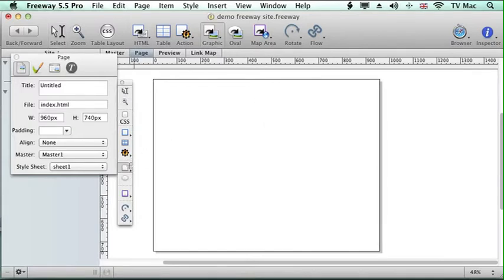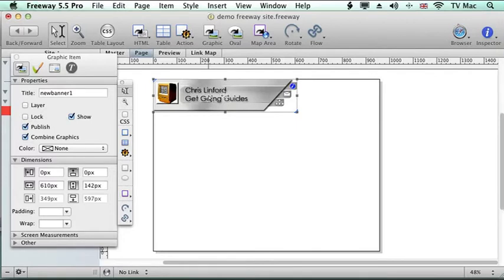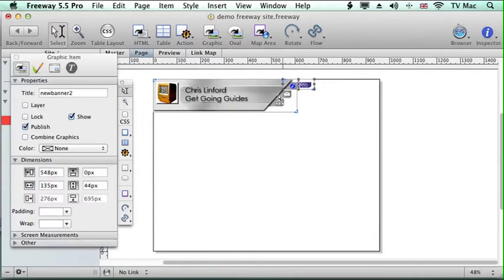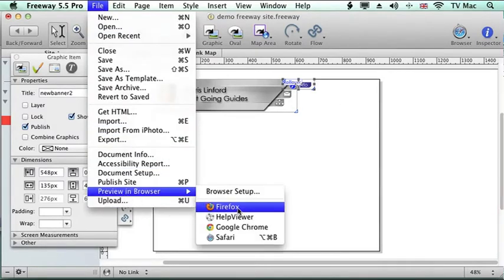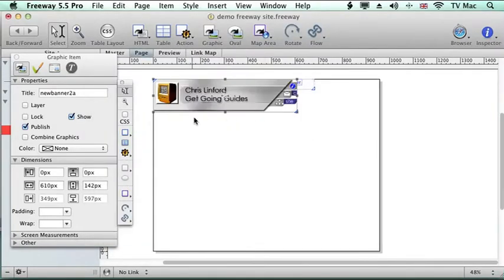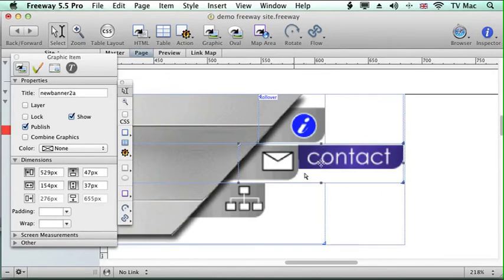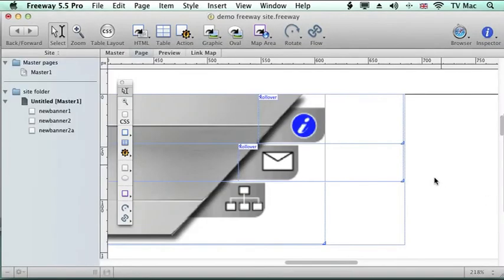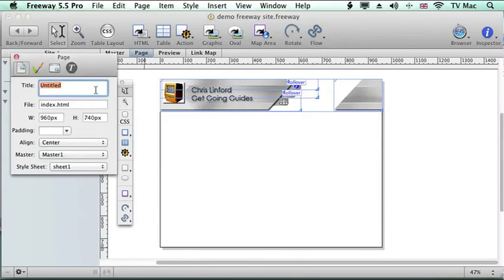Banner design in Freeway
It is important to have a good banner design, Freeway offers a range of methods to help you do this easily.